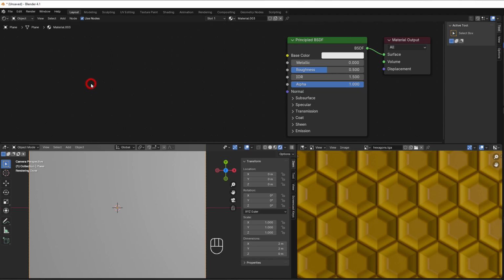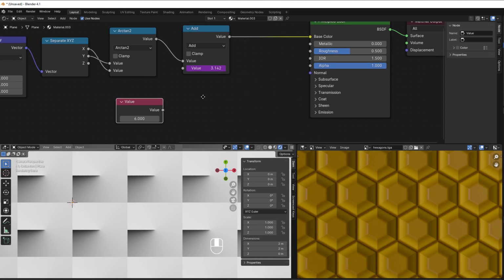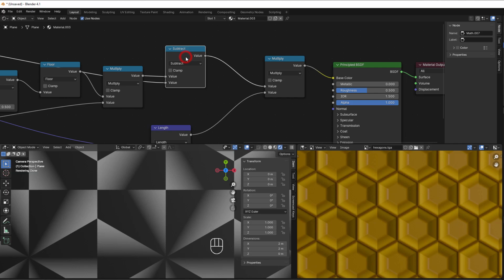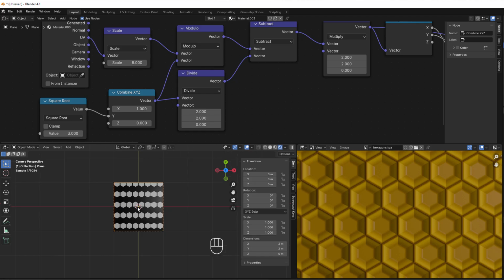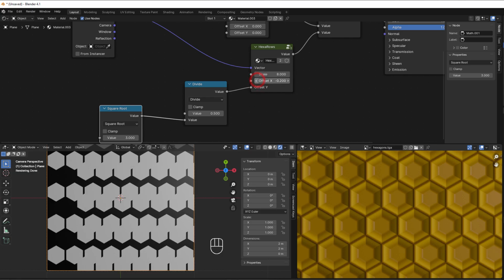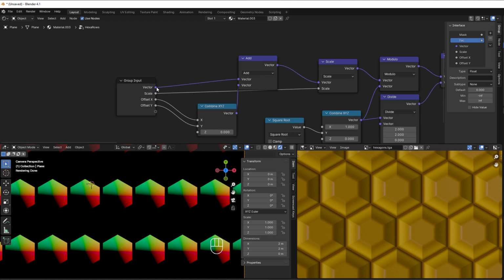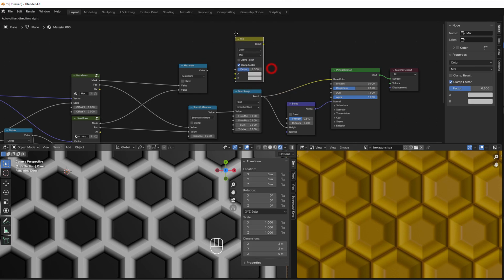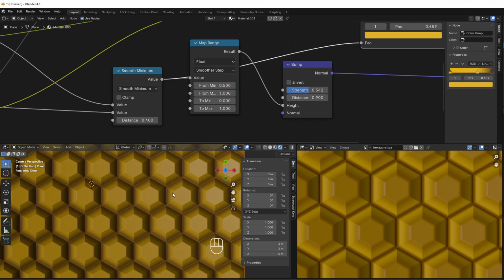Let's make hexagonal tiles in Blender!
I was thinking that I should do some hexagonal tiles using polar coordinates in Blender. Polar Coordinates is a neat way to handle patterns that are repetitive in a "circular" way.
Have fun!